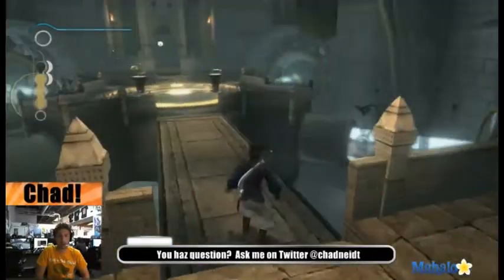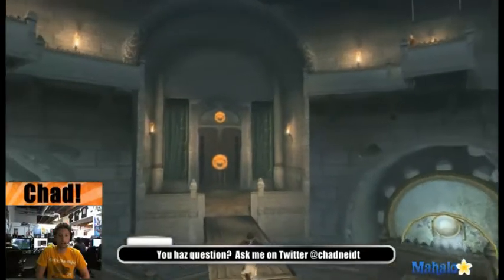Prince of Persia-The Sands of Time HD Walkthrough-The Palace's Defense System (12%)